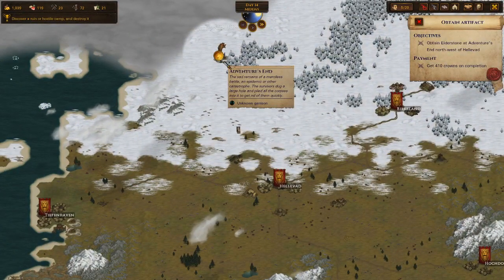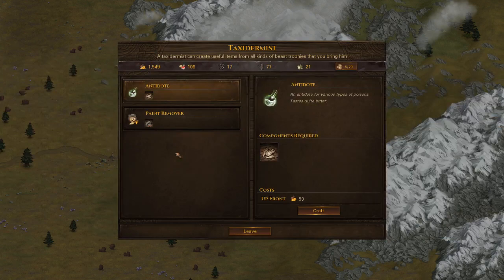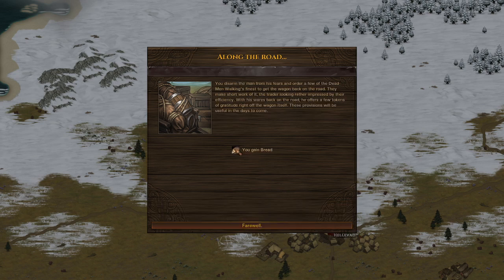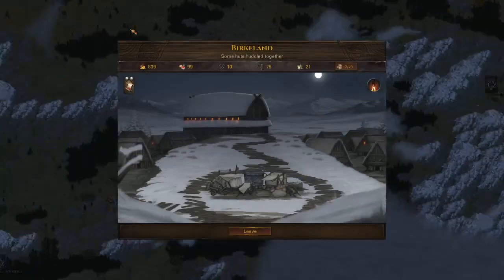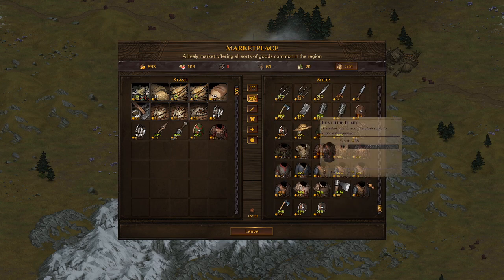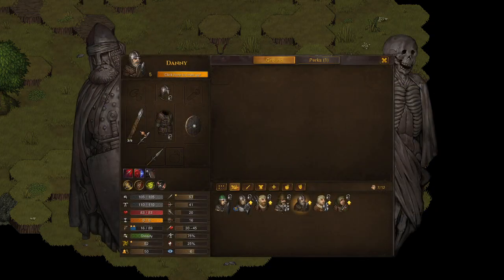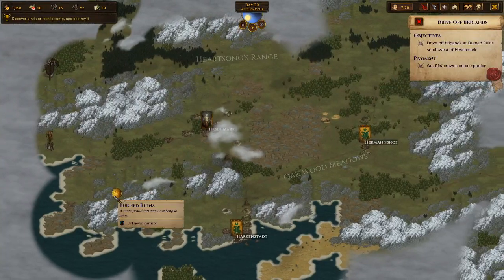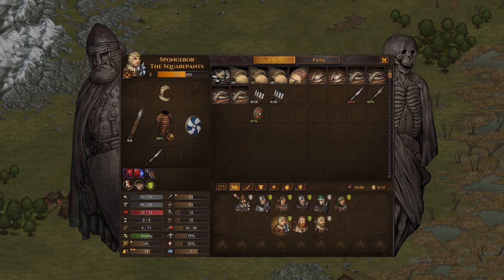Battle Brothers Origins Testing! Ep#61 Fresh Recruits!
This series will be looking to explore the new and various starts available to players in Battle Brothers, after the release of the Warriors of the North DLC. "Company Origins" add so much replayability that to this game that we all love, that I felt its possibilities were worth exploring.  Massive thanks to Overhype Studios for continuing to support this game so far after release.